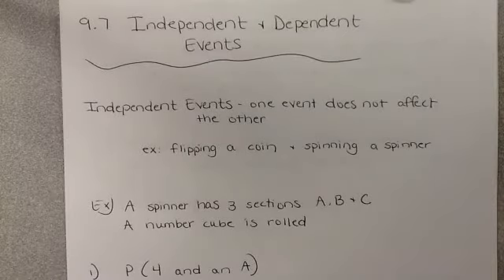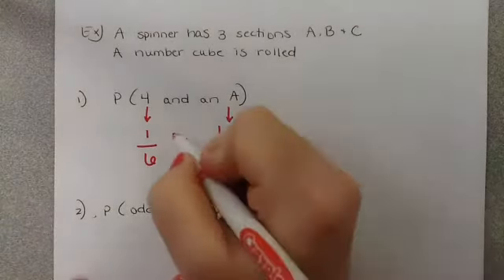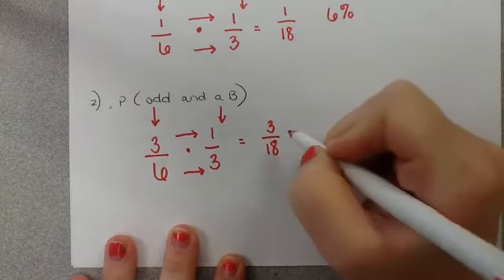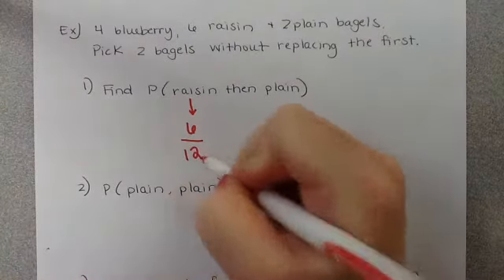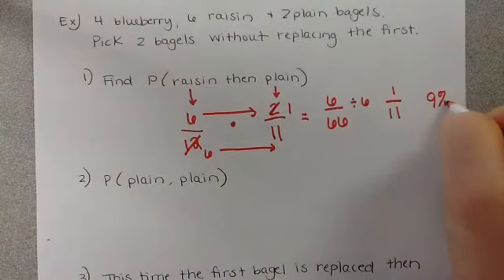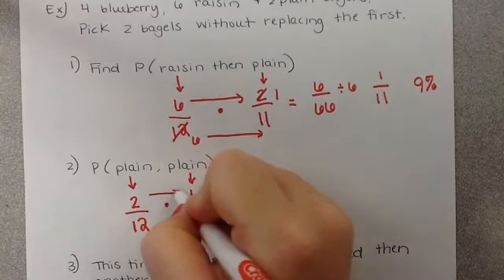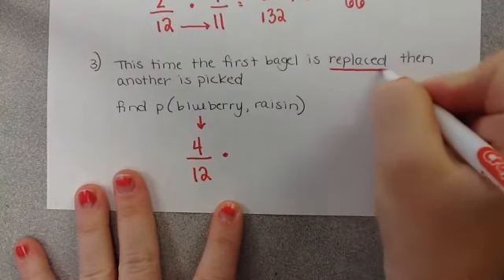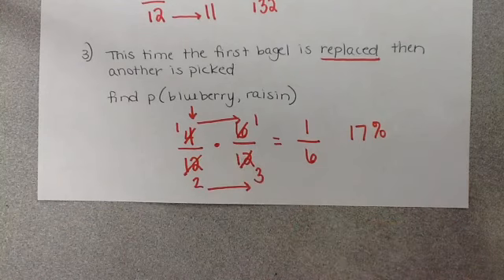9.7 independent & dependent events